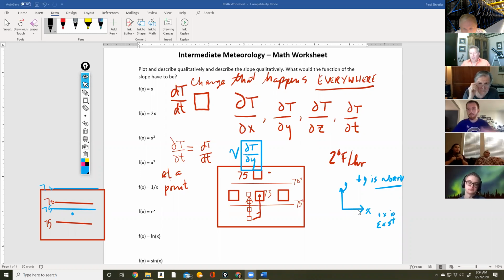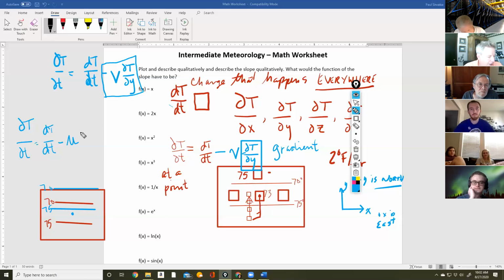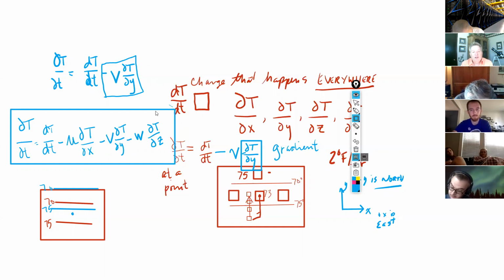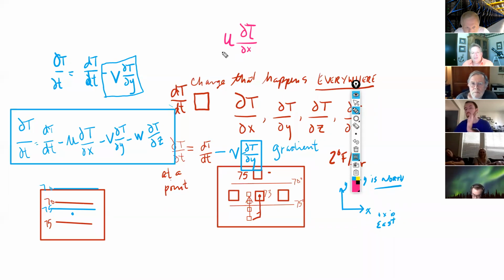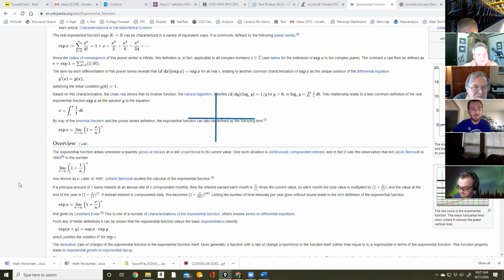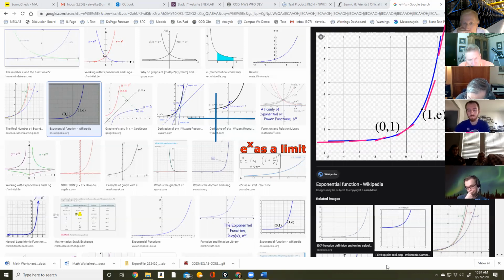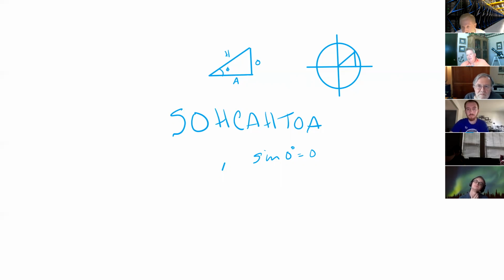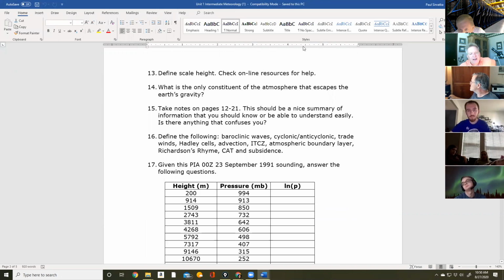Lecture 2: Math Part 2 - EARTH 2110 (Intermediate)